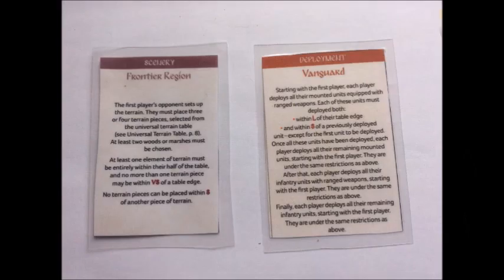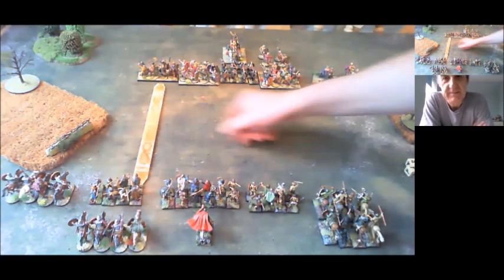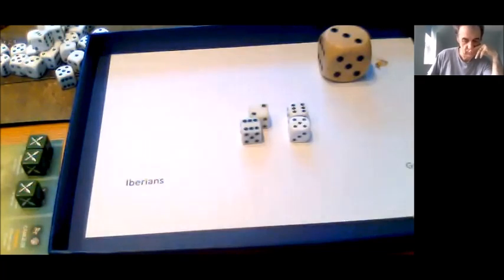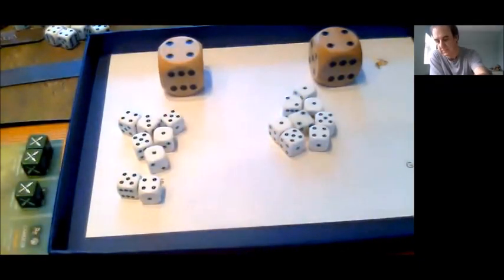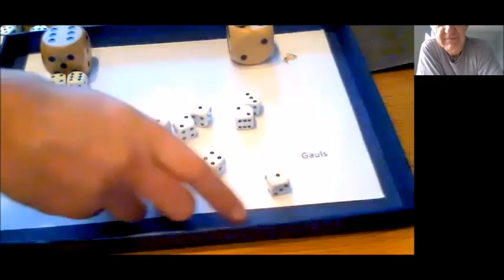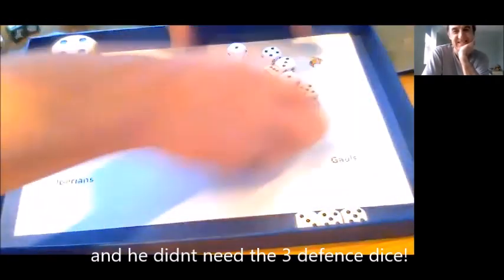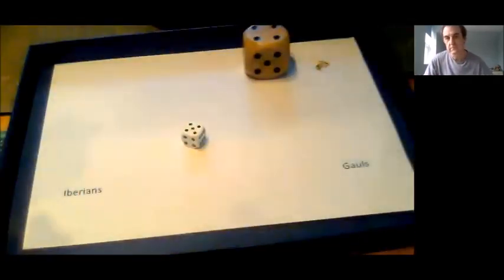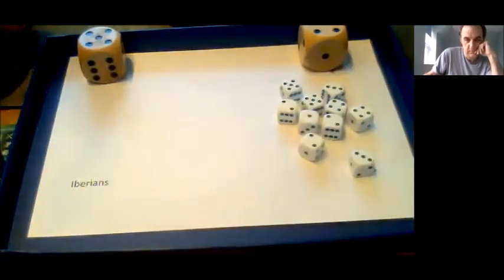Saga Age of Hannibal Iberians v Gauls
Another great fun game.  First time out with Iberians, so lots of learning.